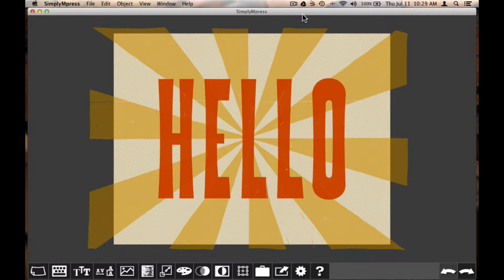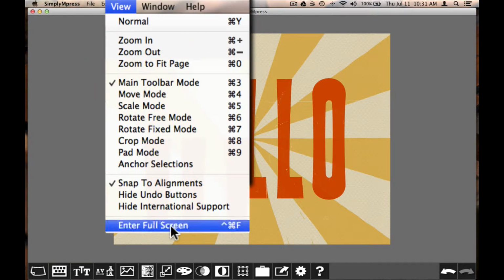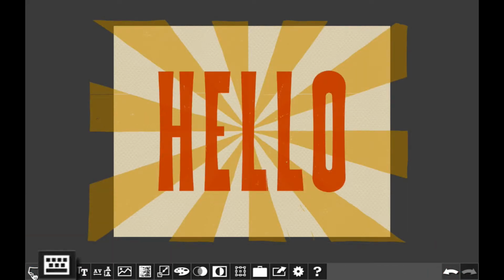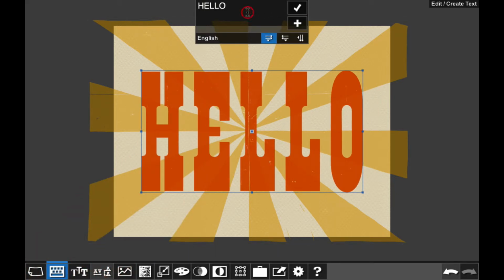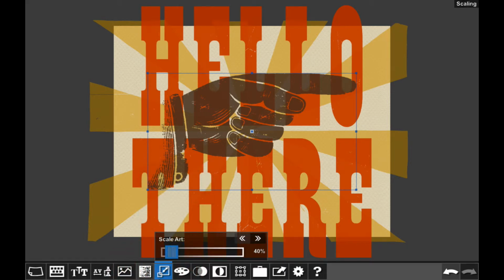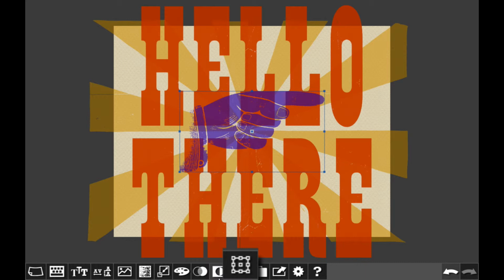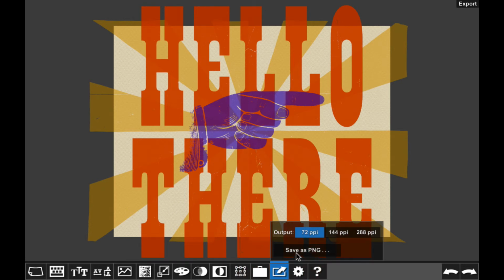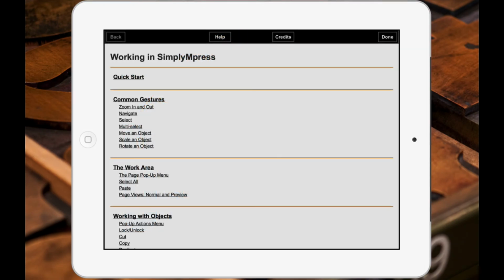SimplyMpress - The Work Area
A mini-tutorial that gives an overview of the work area in SimplyMpress, as well as covering each icon in the toolbar.